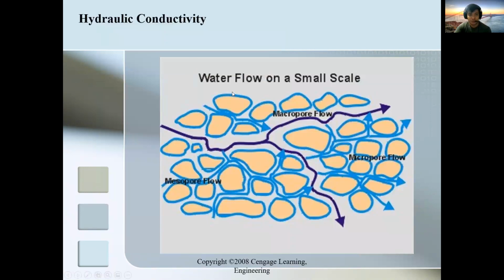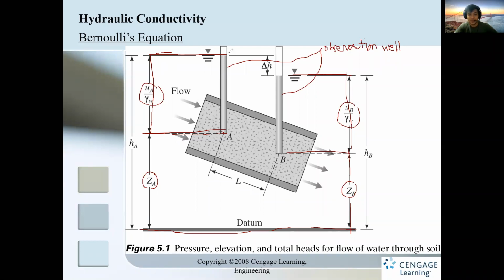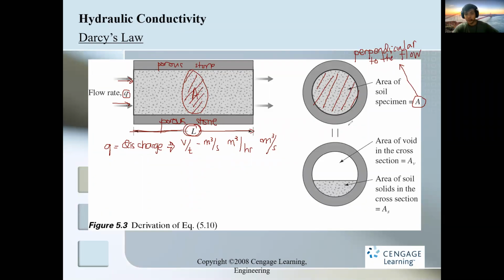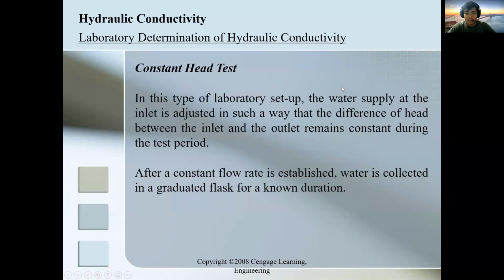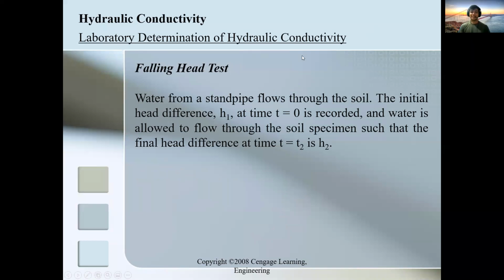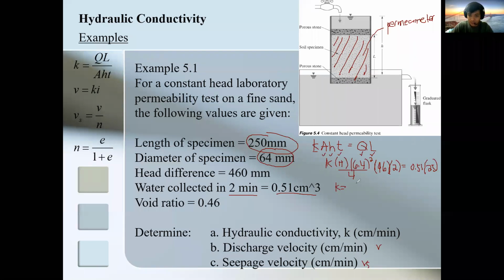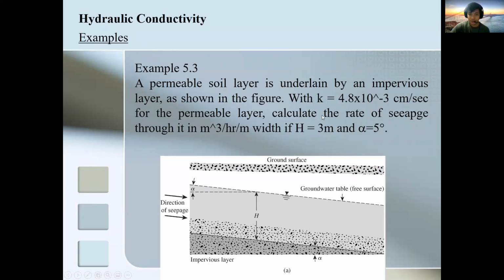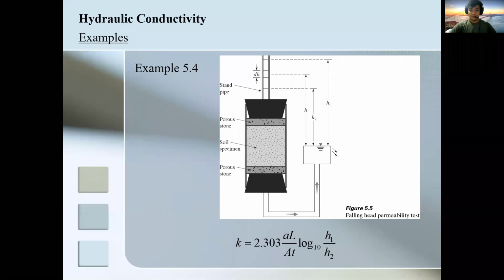Hydraulic Conductivity and Seepage Part 1